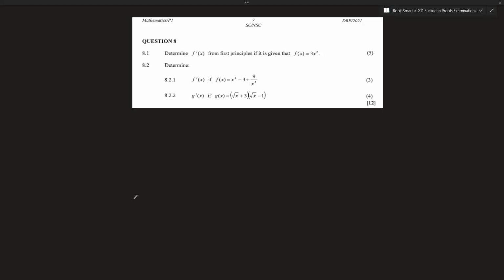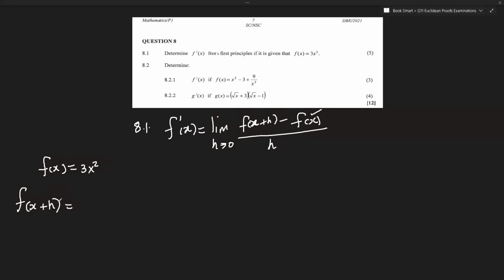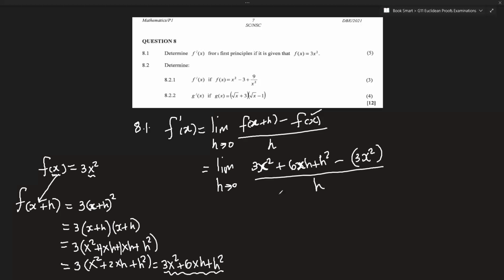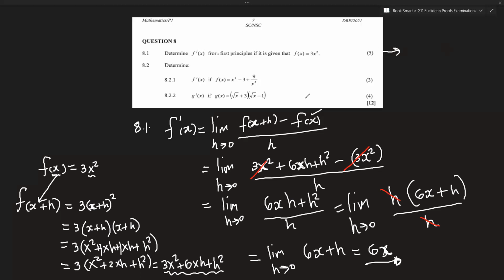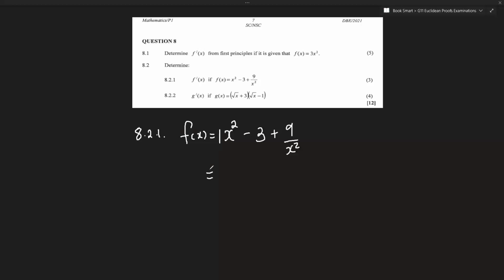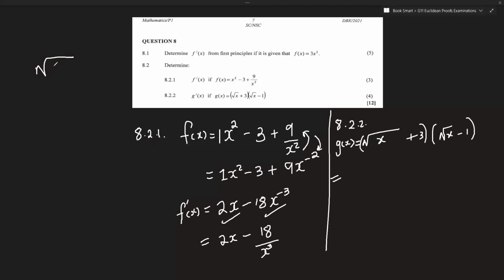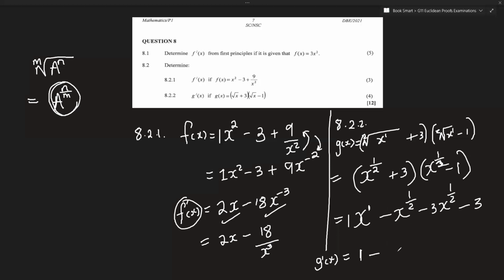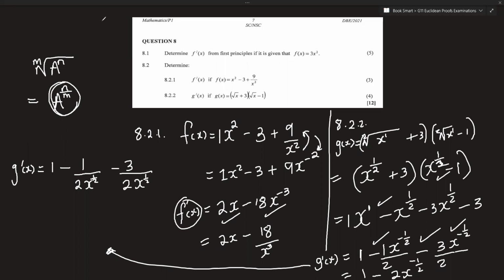Grade12 l DBE May-June 2021 Paper 1 l First Principles & Derivatives using Rules